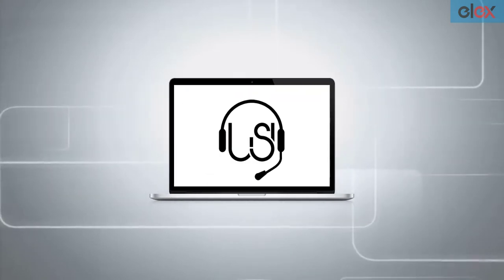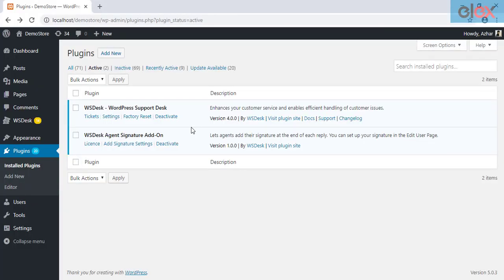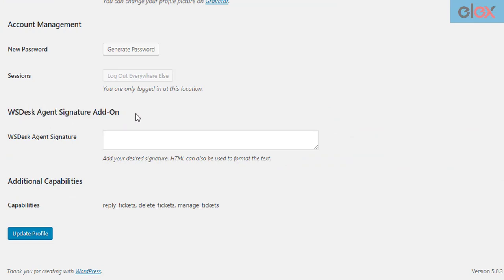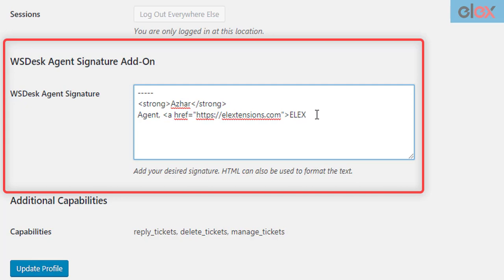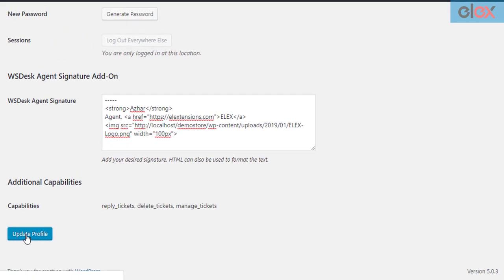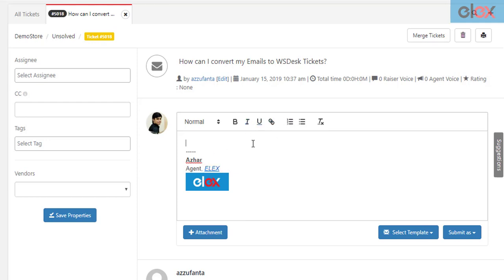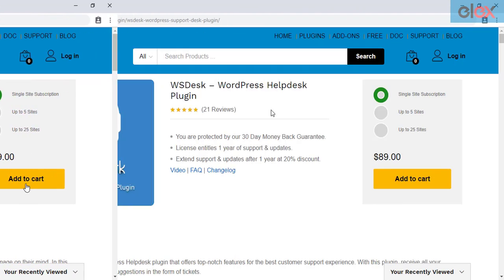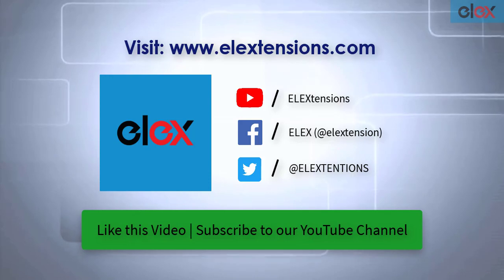Add Agent Signature using the Add On for WSDesk WordPress Help Desk Plugin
This video is a quick tutorial on How to add Customer Support Agent Signature using WSDesk Agent Signature Add On?

To explore complete features of the add-on, check out the product